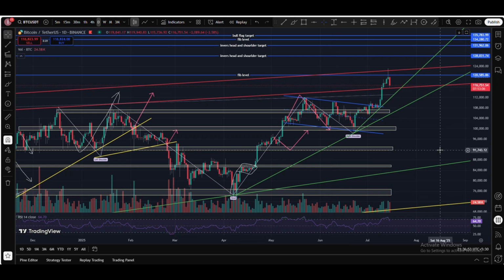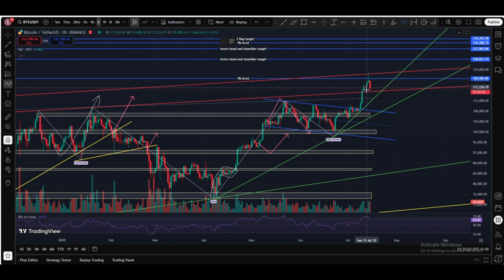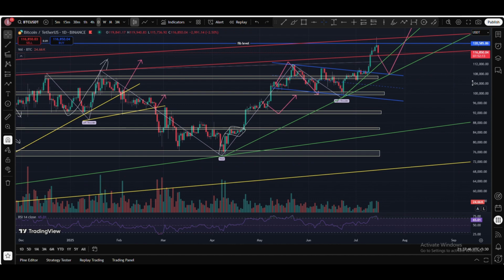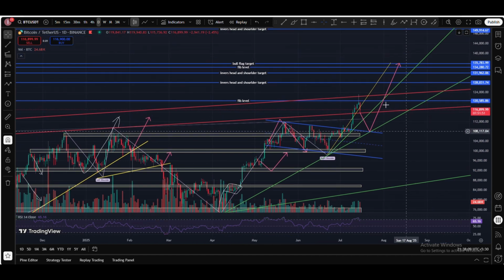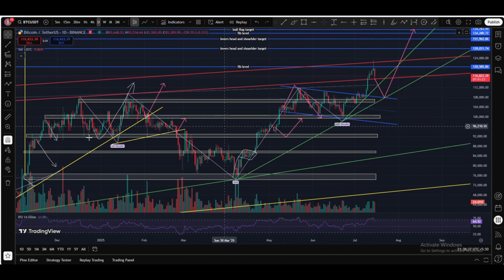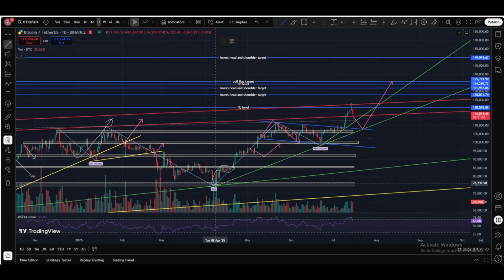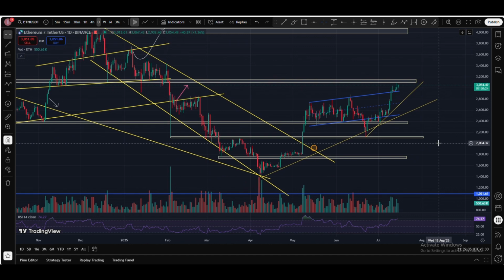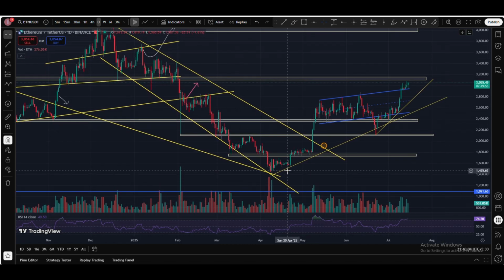15 07 2025 Market update video